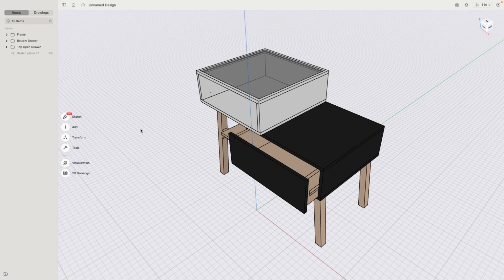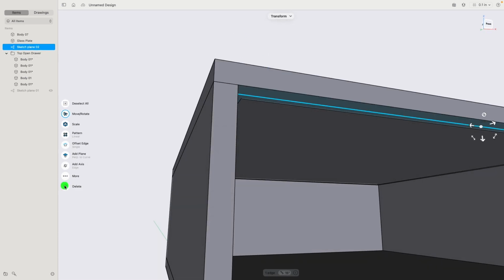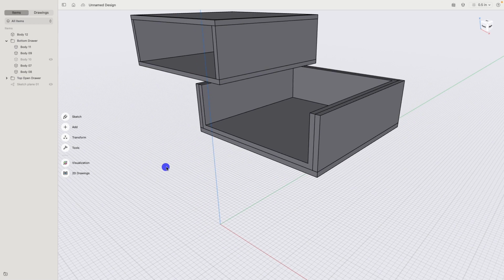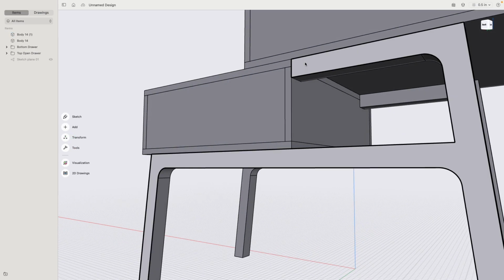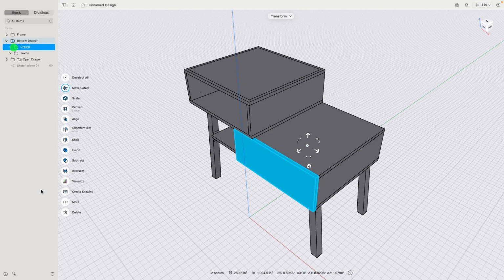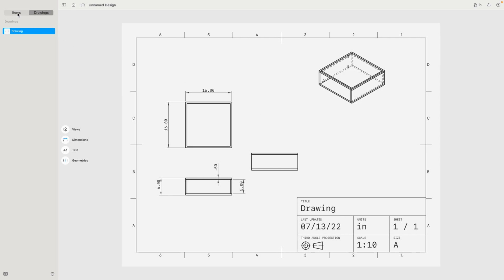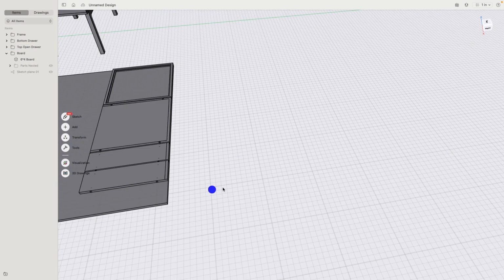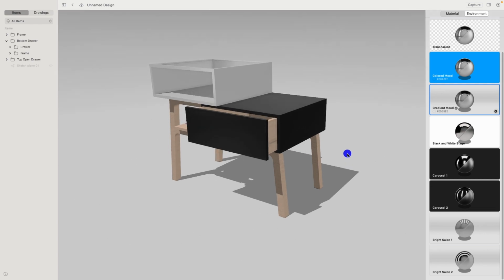3D modeling a side table | Shapr3D tutorial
In this week’s 3D modeling tutorial, design a side table with Wayne State Industrial Design Professor Claas Kuhnen. Learn how you can make precise adjustments to your technical drawings to customize them for your  manufacturing requirements.

Shapr3D is the world's first professional 3D CAD made for iPad Pro and Apple Pencil, now also available on macOS and Windows devices. It offers you a quick but precise way to create 3D models. It is widely used by engineers, industrial designers, jewelry designers, and woodworkers.